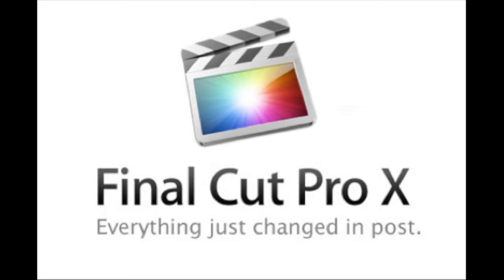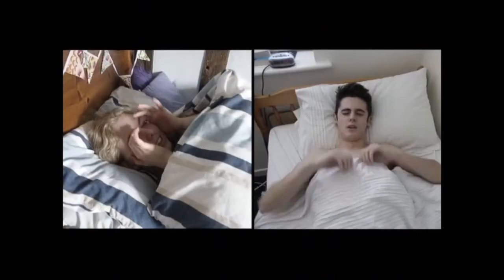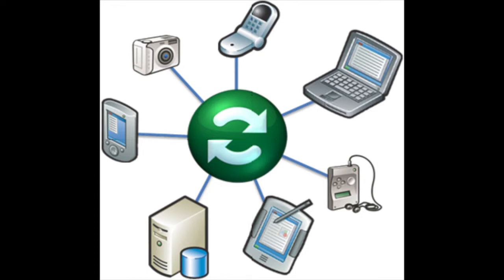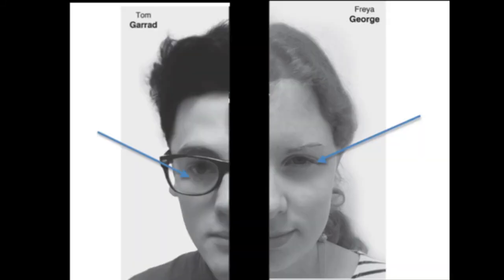A2 evaluation 4